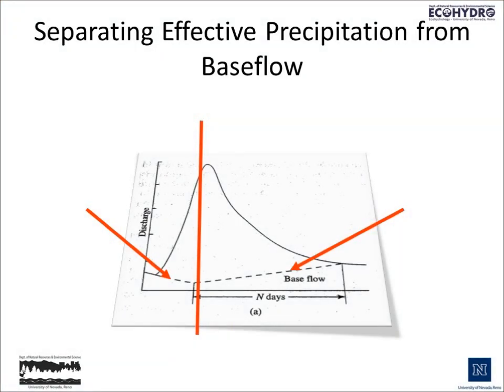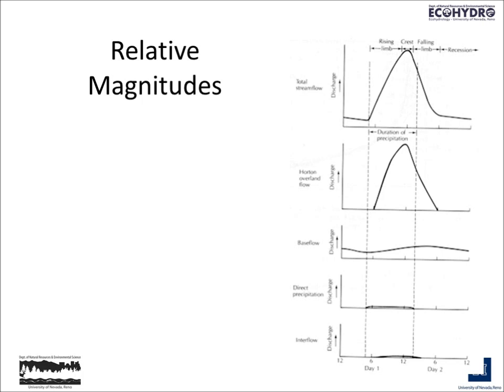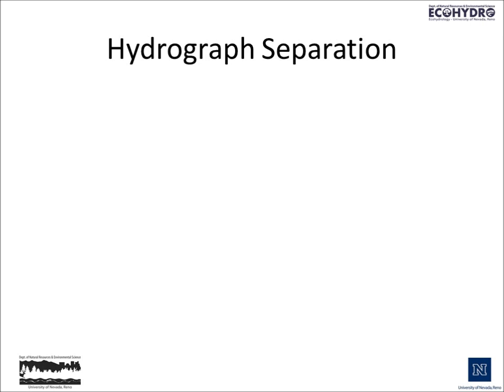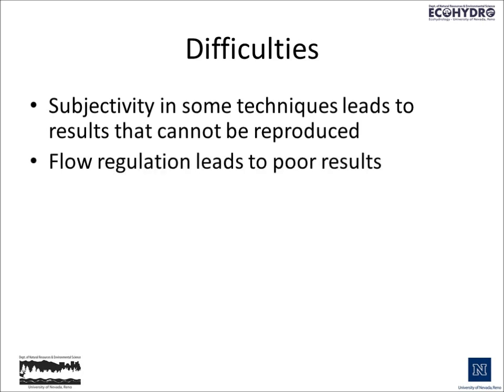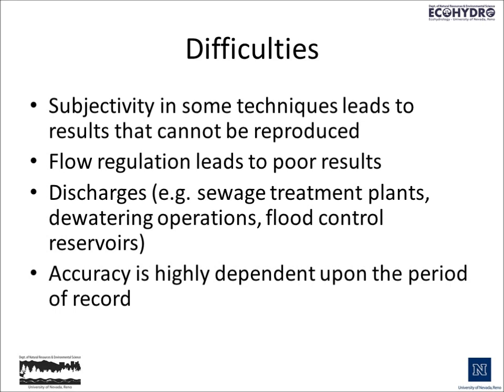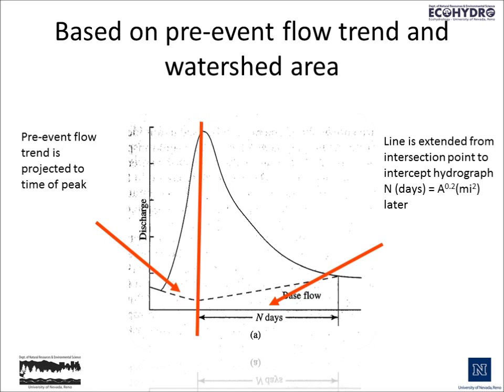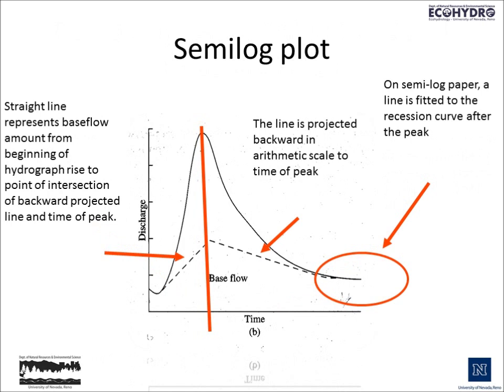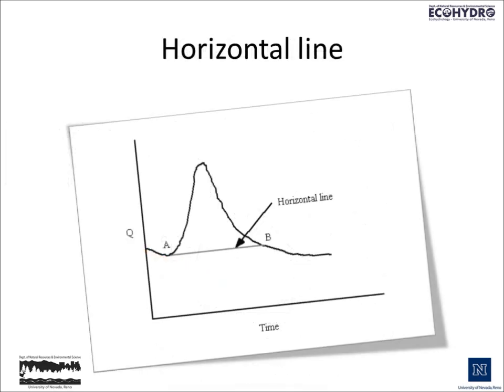Techniques for separating baseflow from stormflow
We separate baseflow from stormflow to understand how watersheds and streams respond to precipitation.